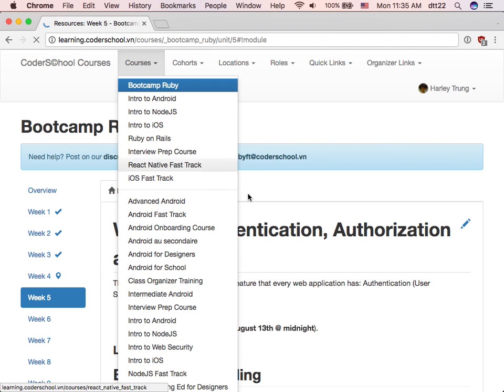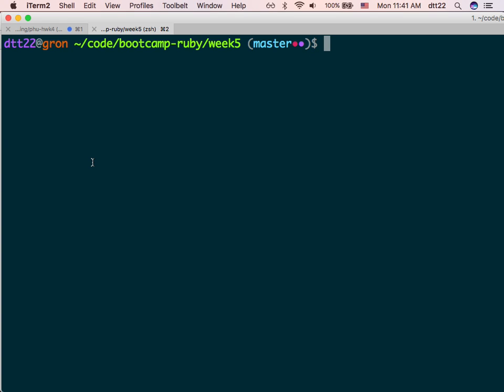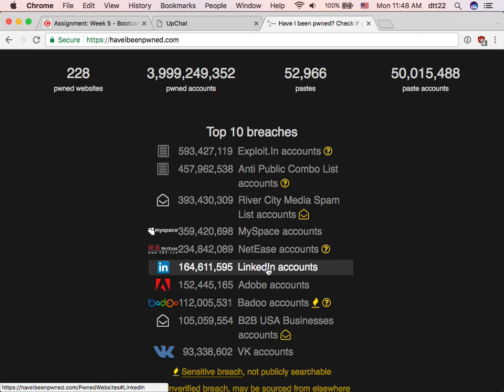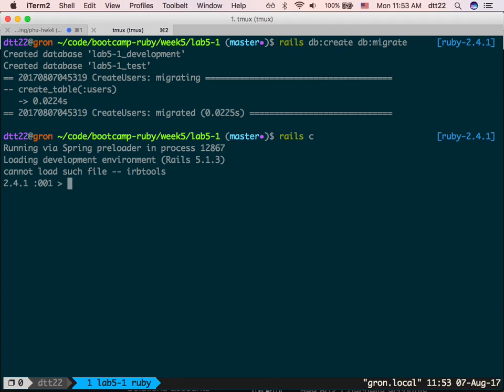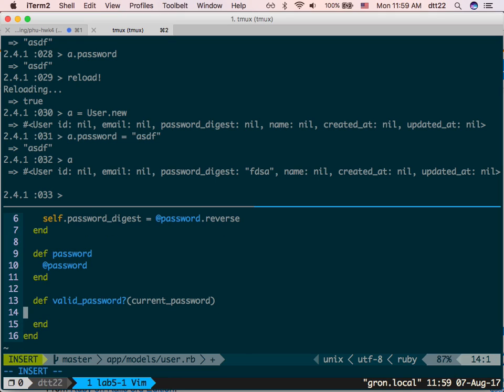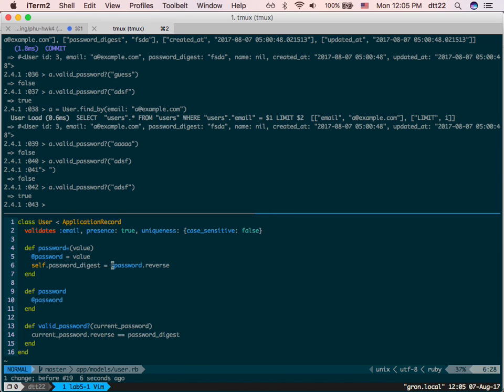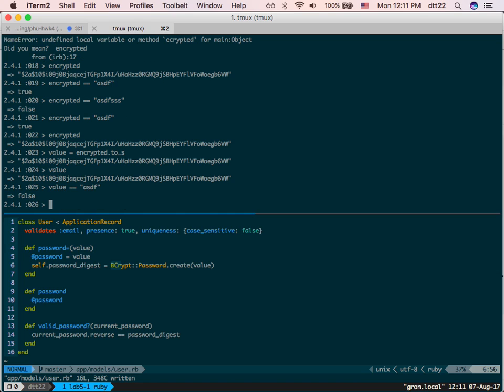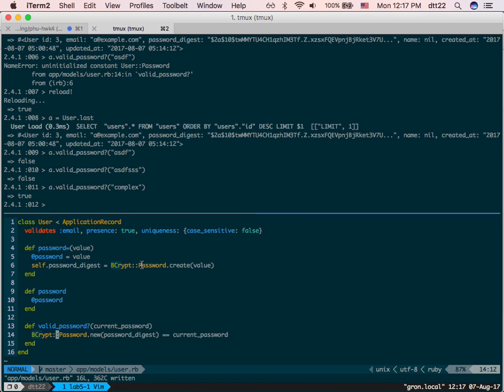BR1 - Week5 Day1 Part2 - User virtual password attribute with BCrypt